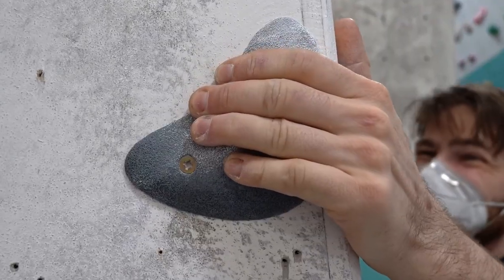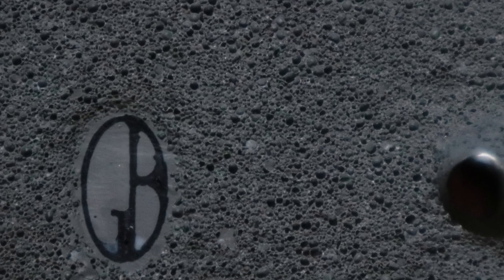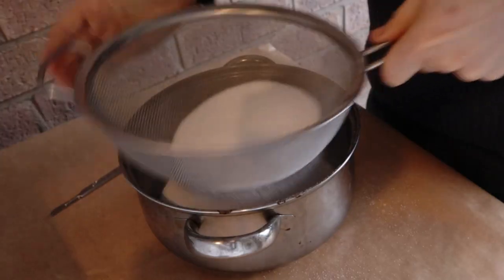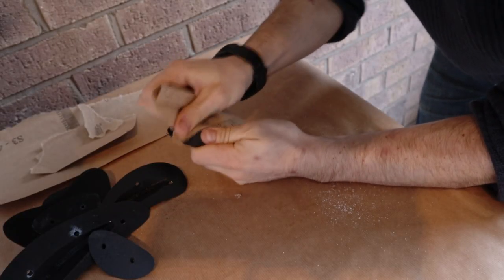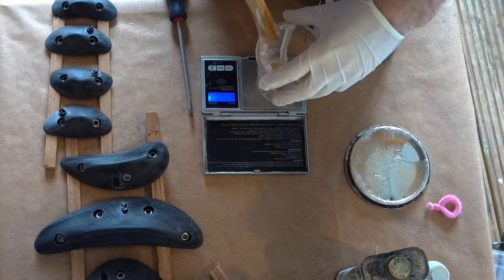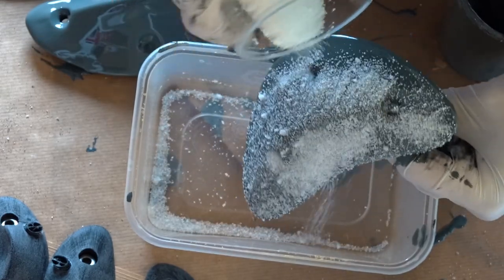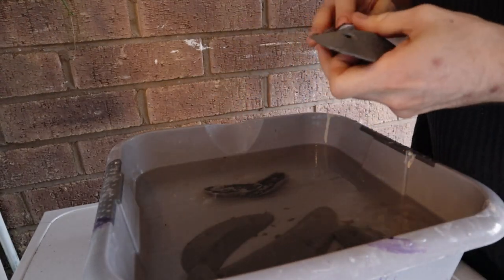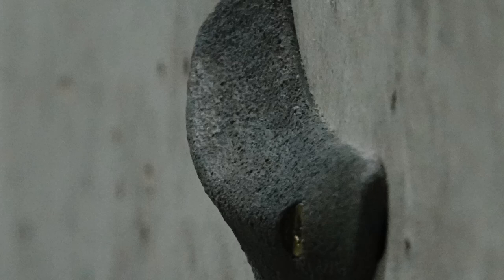New way to texture climbing holds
Here I present a 'new' way to texture climbing holds that creates a hold surface very similar to a typical molded hold, but without any mold investment.

Here I am using polyester gel coat from my local fiberglass supplier. It is important to a) buy from a well known source and b) do this process at 20°C or above for good longevity

since publishing this video several people have told me about this process being used many years ago which has been wonderful - it seemed so simple it must have been done before and of course there's nothing new under the sun!

Please drop me a line in the comments or on instagram if you have any questions or thoughts